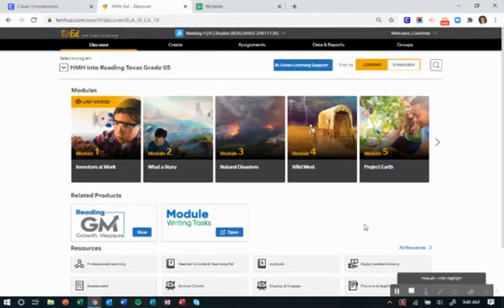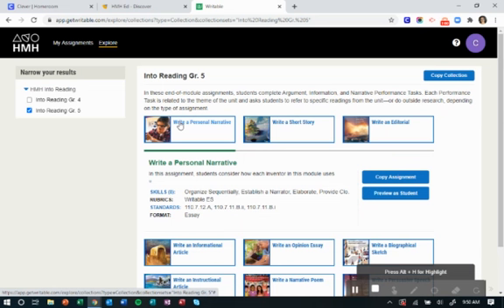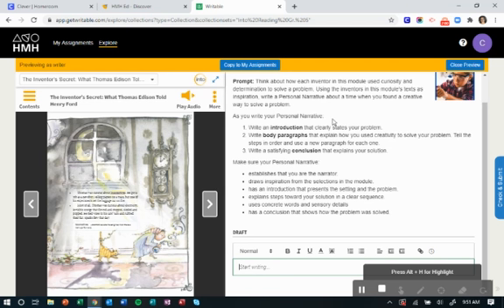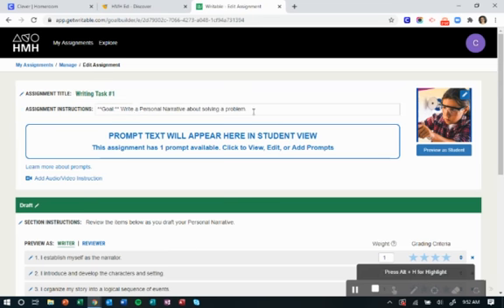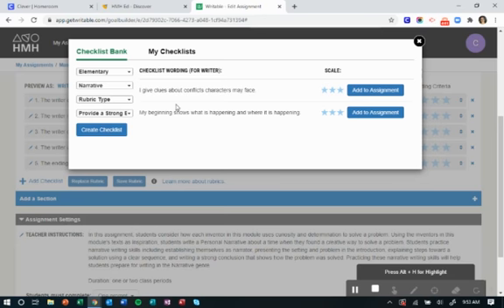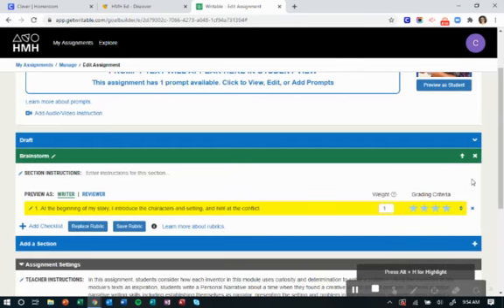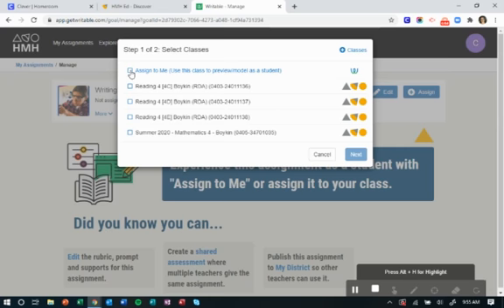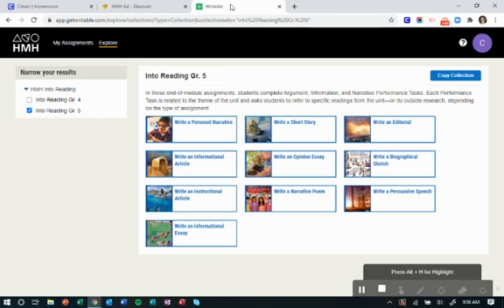HMH - Writing Tasks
We will look at what the writing tasks component of HMH has to offer us!